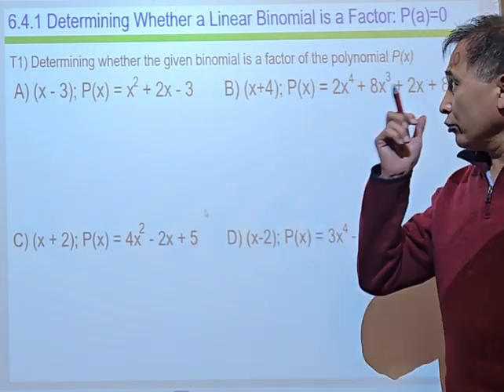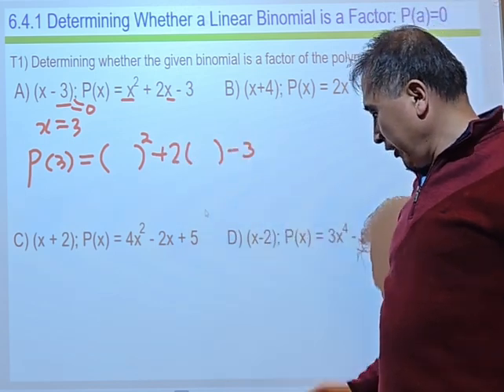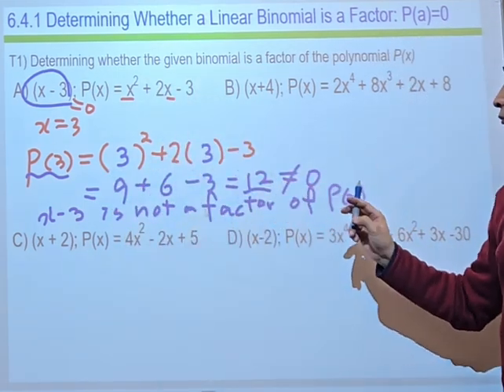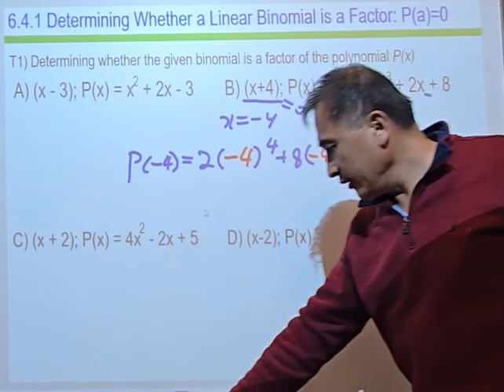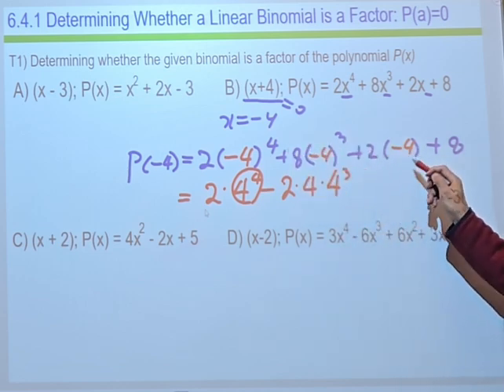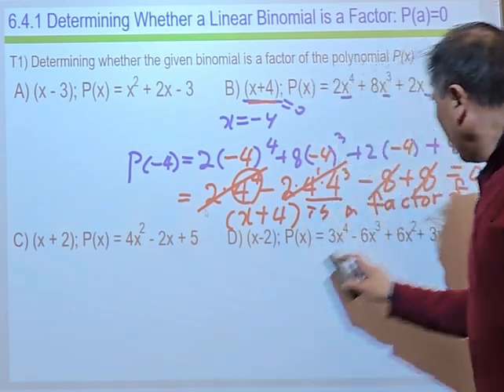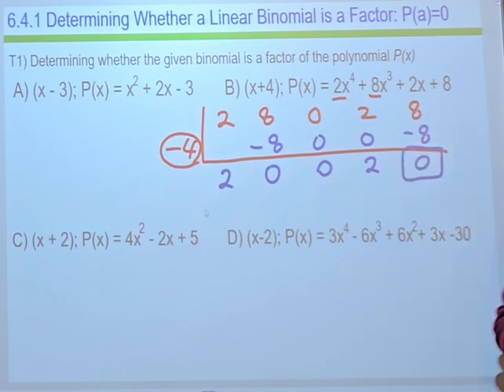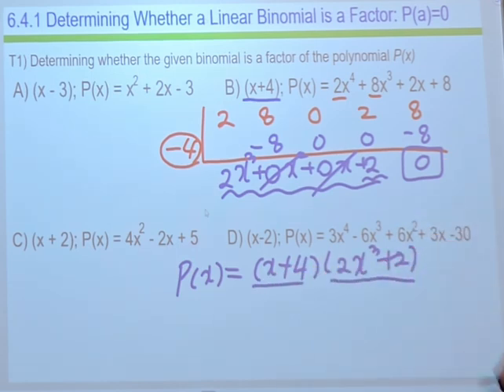Algebra 2. 6.4 Factor Theorem: Determine if a binomial (x-a) is a factor of Polynomial P(x)